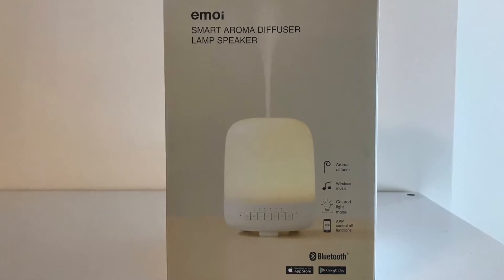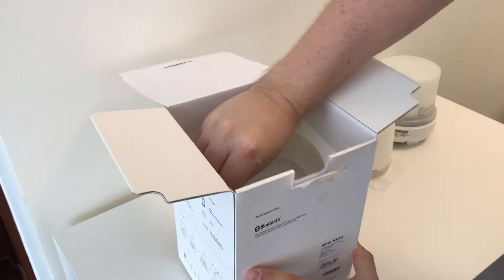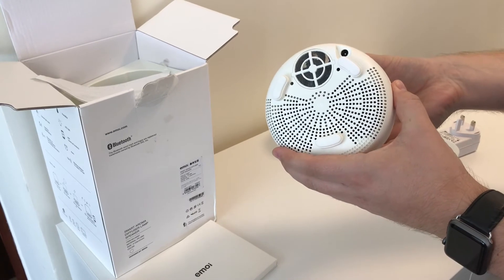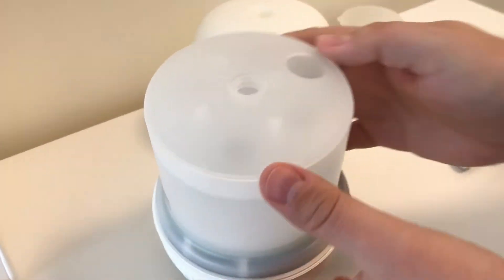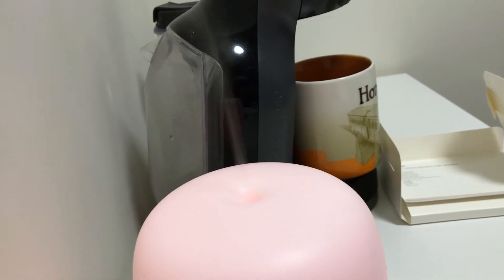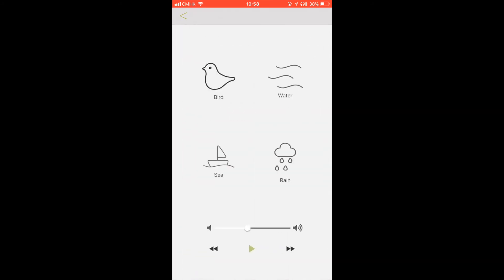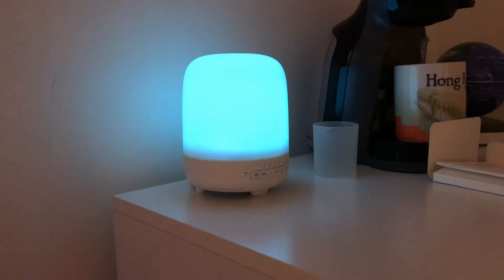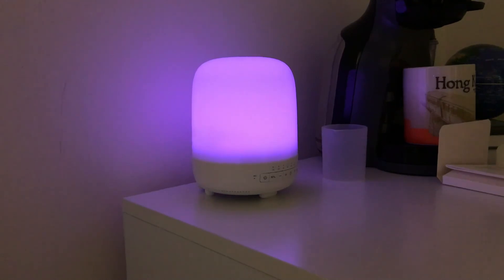emoi Smart Lamp, Speaker and Diffuser with Bluetooth control + wireless call answering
Answers calls, music speaker, colour changing lamp, scented diffuser: all-in-one!

I just moved apartment and this adds a really nice atmosphere to the room in the evening.